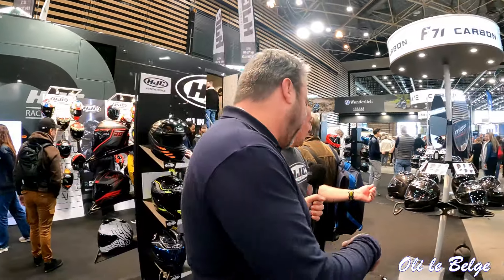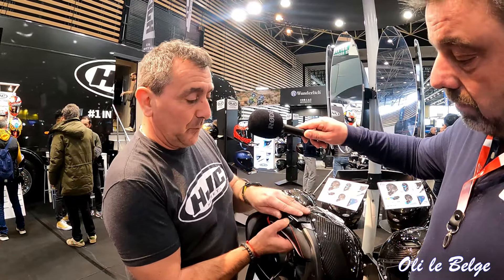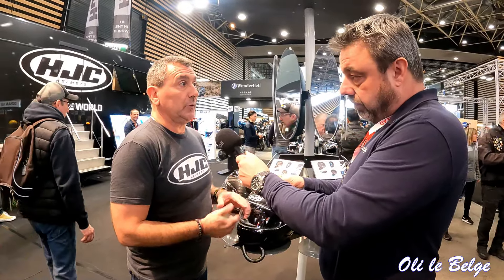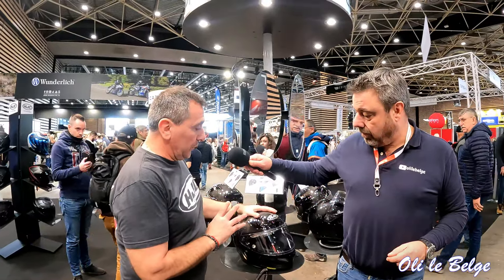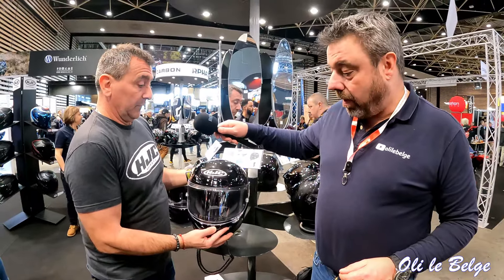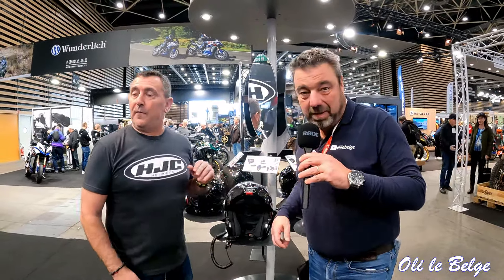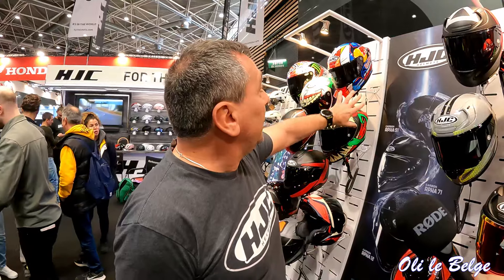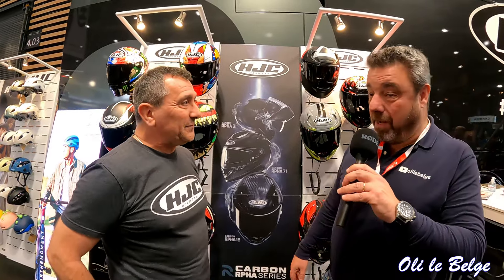Casques HJC 2024, les nouveautés ! Rencontre à Lyon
Rencontre extrêmement sympa avec le responsable presse de chez HJC. Numéro 1, il nous fait découvrir la gamme, les nouveautés et partage quelques conseils avisés ;-)